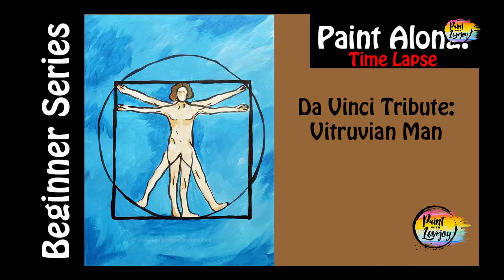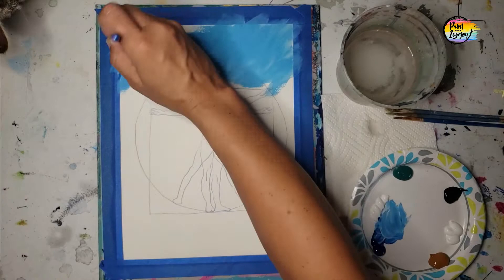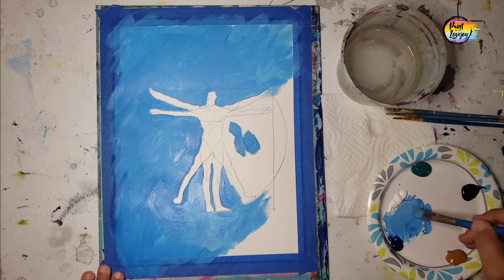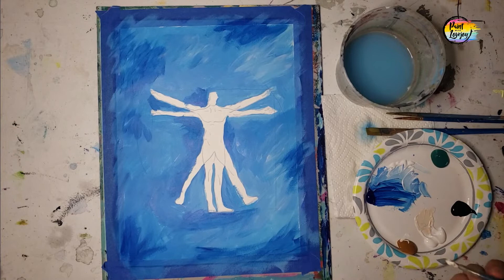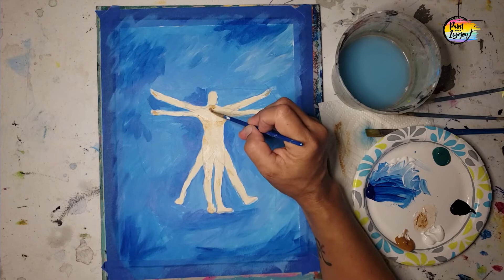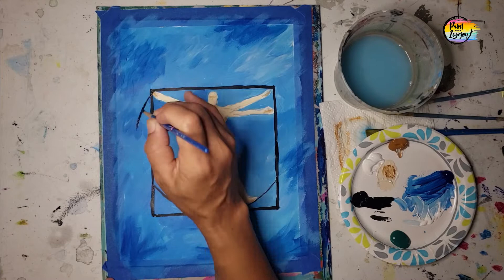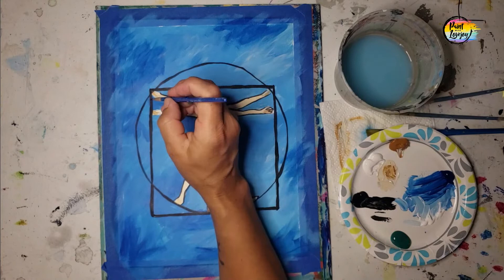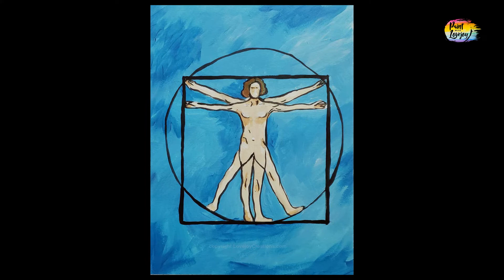Easy Step by step Davinci Tribute: Vitruvian Man (simplified)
Painting for Beginner  painter: Davinci Tribute:  Vitruvian Man

 White  - Purple - Teal - Red - Burnt  Sienna   -  Black

Traceable
Purchase individually:

or
Art Hack - Make your own graphite transfer

Mail: Lovejoy Creations
3555 Rosecrans St
ste 114-102